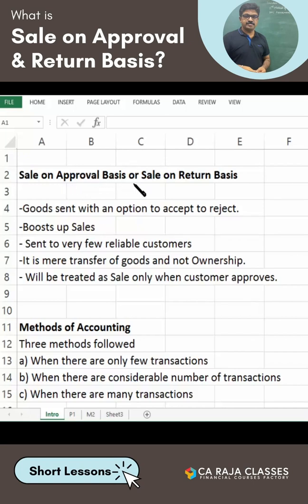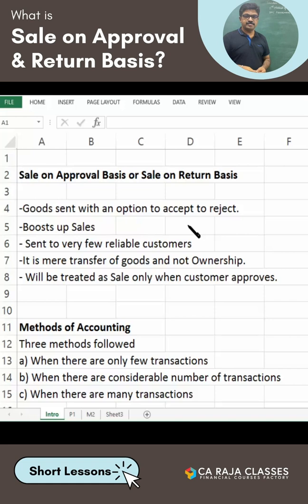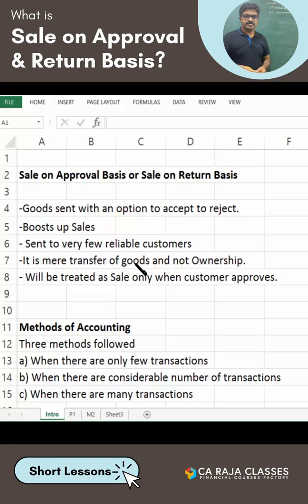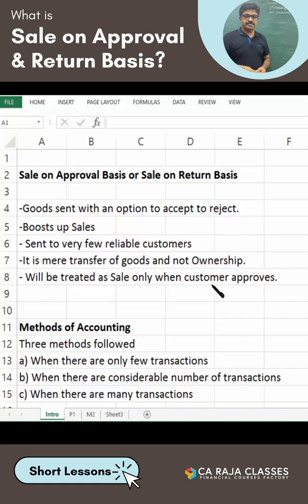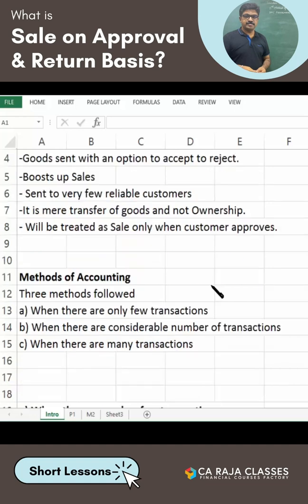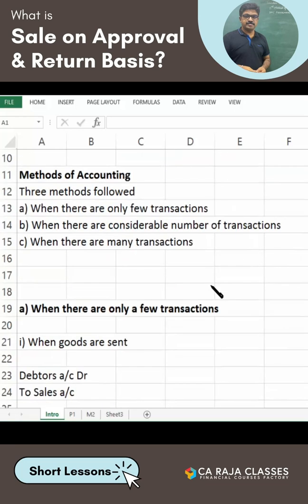What is Sale on Approval & Return Basis? | Advanced Accounting